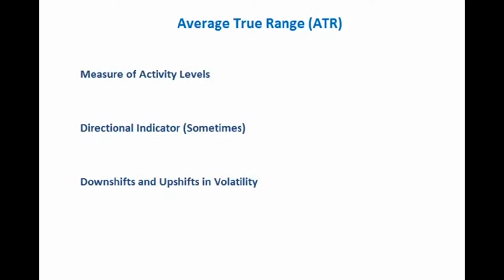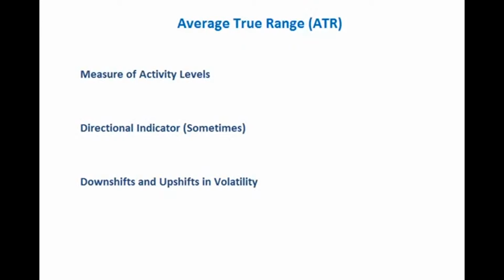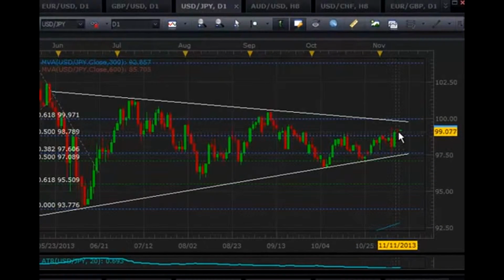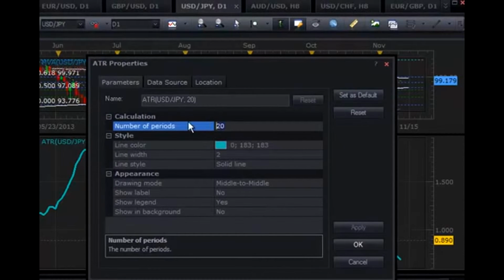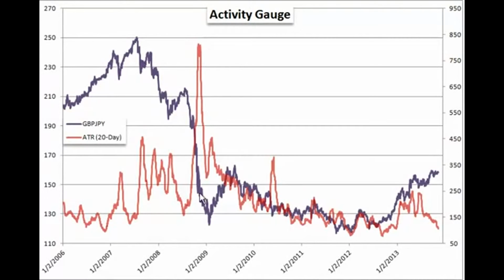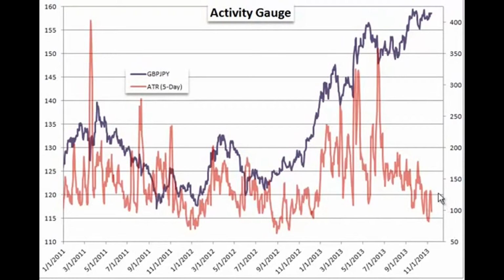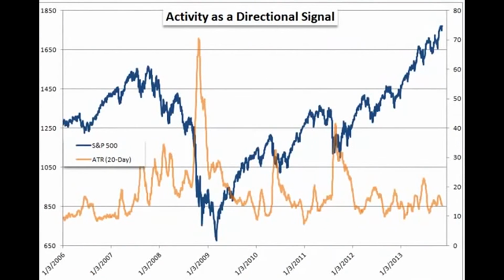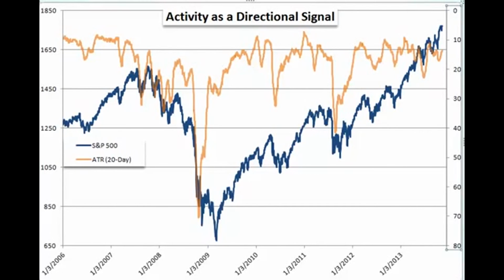Forex Tutorial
Confused By Forex? Get The Help You Need Here!

No one wants to be in a situation where you don't know where your next paycheck is coming from. Having to scramble around for money can be really straining and lead to some crazy things. If you're thinking about using forex to increase your income so you can avoid those broke-man blues, make sure you read these tips first.

Don't make emotional trades if you want to be successful at Forex. This can help you not make bad decisions based on impulses, which decreases your risk level. Thinking through each trade will allow you to trade intelligently rather than impulsively.

When pursuing Forex trading, you must keep in mind the three essential factors when using a trading system. These three factors are price forecasting, timing, and money management. Price forecasting tells you the direction that the market will likely trend. Timing informs you of points of entry and exit. Money management helps you decide the amount you should put into the trade.

Consider getting email or even mobile alerts from your forex trading account. These alerts can let you know when a potentially profitable trade is occurring. Some forex brokers even have applications that allow you to trade through your forex account, using your phone. This ensures that you never miss an opportunity to profit.

Never add money to a losing trading in the foreign exchange markets. It might be tempting to add to a losing trade in hopes of a more lucrative payout, but the chances are good that the trade will just continue to lose. If a trade does start to show signs of succeeding, there will still be time to add to it.

Use money management principles when trading foreign currency on FOREX. By using money management you are increasing the odds - that you will minimize losses on the market - and be successful in the long run, so you can continue making money with trades on the FOREX market for a long time.

Find the right Forex broker by looking for frauds or scams. Before sending money to a broker, make sure that they are approved by the National Futures Association. If they are located outside of the U.S., this might be a sign that this is a scam. Stay away from advertisements that promise huge amounts of money.

If you are new to the world of trading and feel confused about your broker's features, consider switching to Oanda. The interface in Oanda is much simpler than most brokers, and every action is explained in terms that are easy to understand, even if you have no former knowledge about currencies and trading.

A good idea every Forex trader should implement is to keep track of your successes. If you implement a strategy that works, take special note of where, when and how you achieved your latest goals. Keeping a journal of notes and ideas you have realized will help you in the long run.

The will to succeed will certainly carry you a long way, but you'll still only go so far. You may get to the doorstep of forex success, but only the right information can provide you with the key to open it up and walk through. These tips above will provide that key when you implement them correctly.